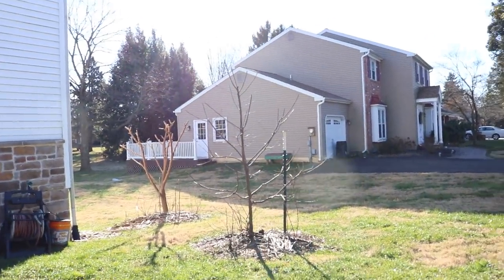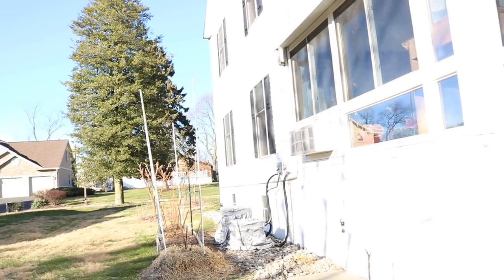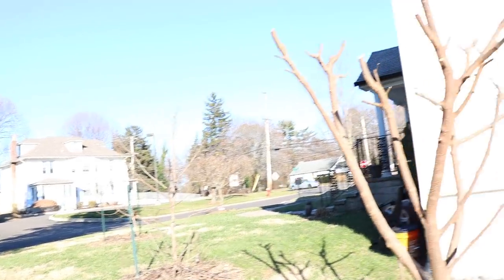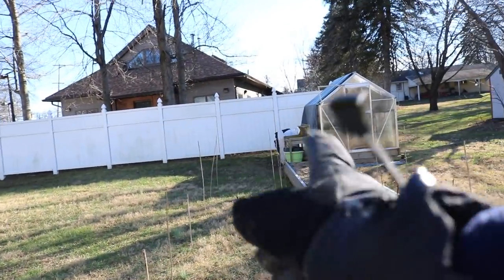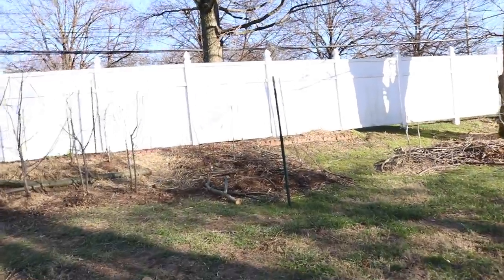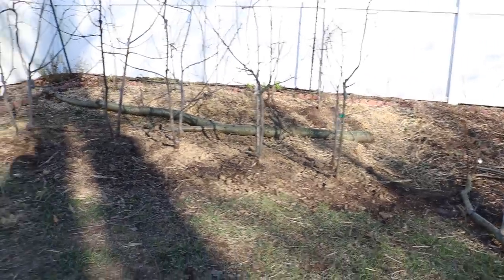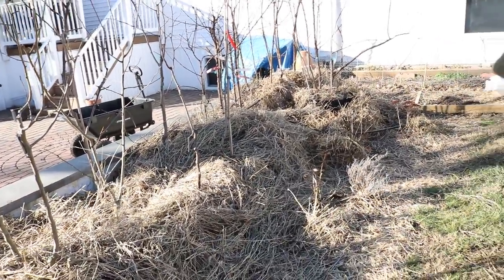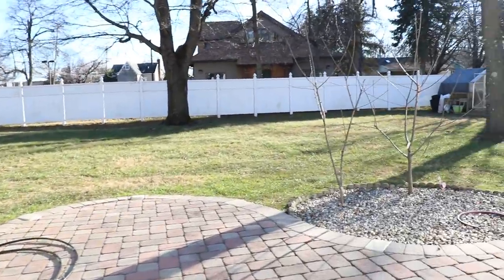2019 Plans for the Orchard: Correcting Mistakes from the Past